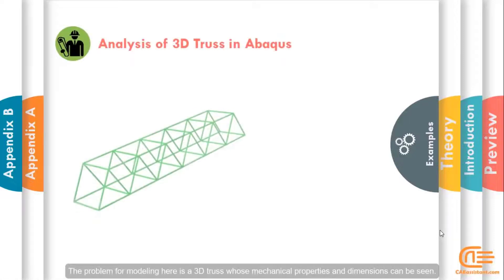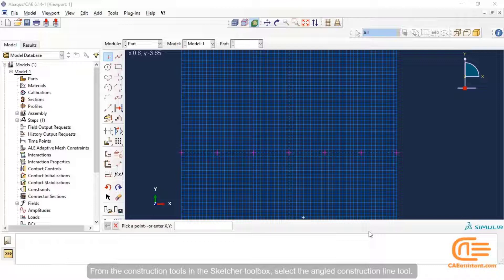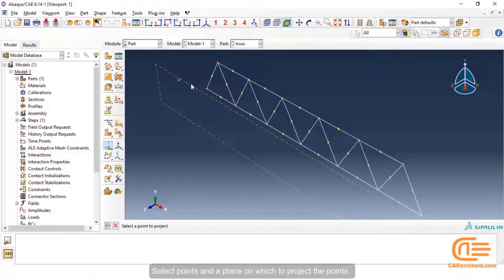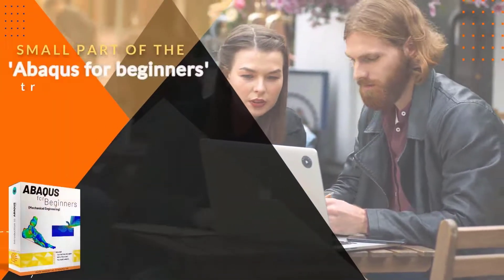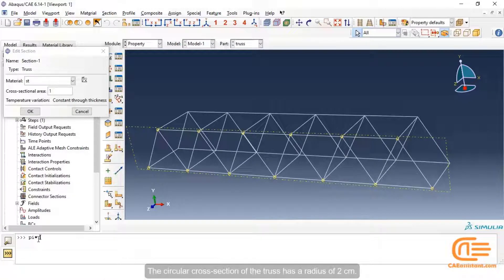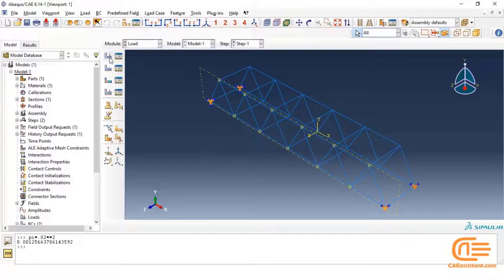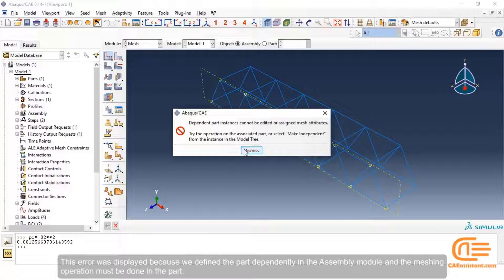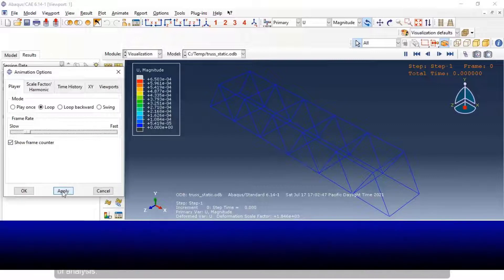3D truss modeling in Abaqus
Now, it's time to learn the Abaqus with a practical example. 3D truss modeling. A truss is made up of a collection of two-force members to form a rigid structure. A structural component with only two points of force is referred to as a "two-force member." Trusses are most frequently used in structures, where it is easy to give support for the roofs, floors, and interior loads like services and suspended ceilings.
In this video, you learn how to model a truss in the Abaqus step by step from the Part module to the Job module. In the end, the results will be analyzed.

0:00- Problem description
0:45- Modeling the truss
6:50- Define material properties
8:20- Assembly
8:50- Defining the type of the analysis
9:20- Boundary conditions
11:45- Meshing the truss
12:55- Run the analysis
13:20- Results